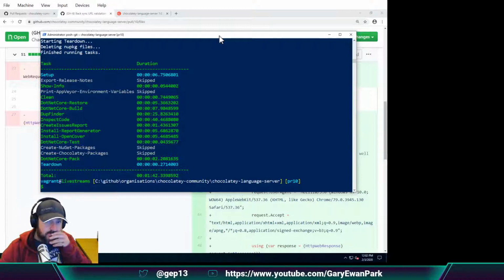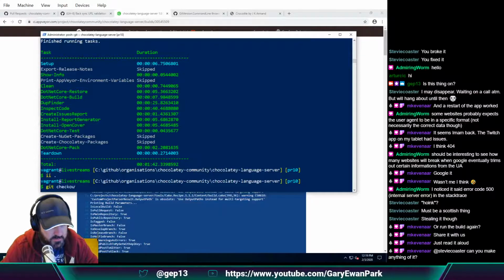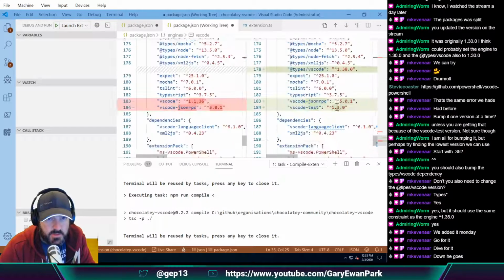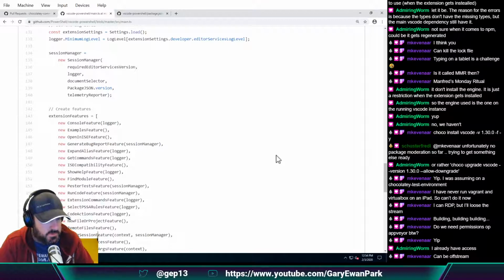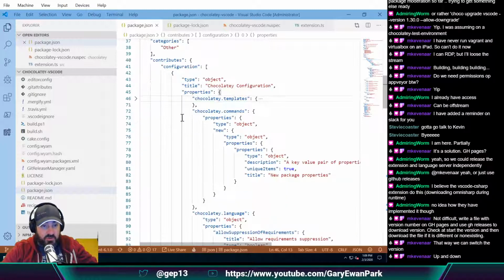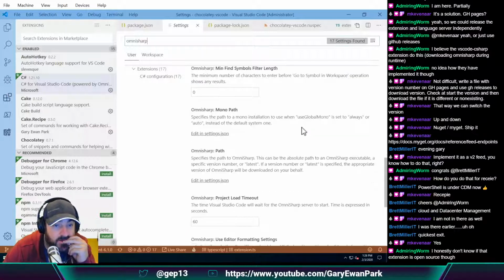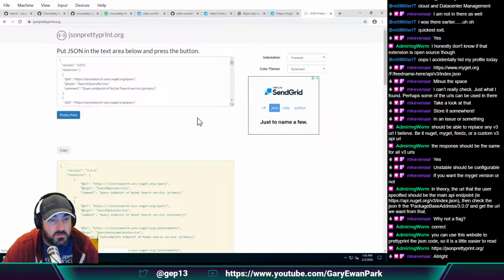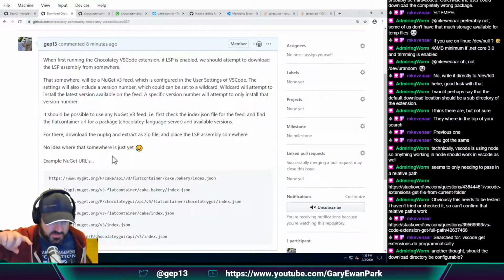Stream 74 - Working on the Chocolatey Extension for Visual Studio Code